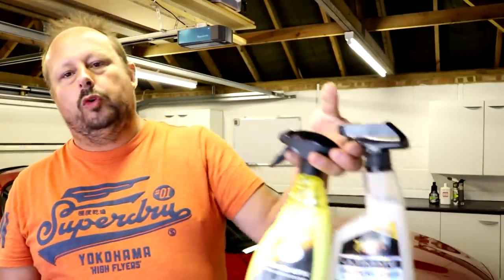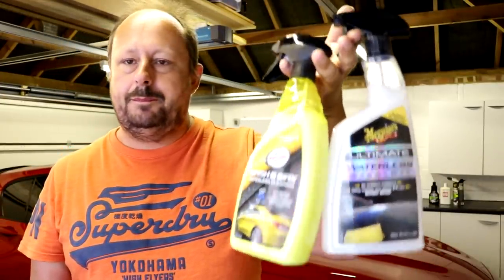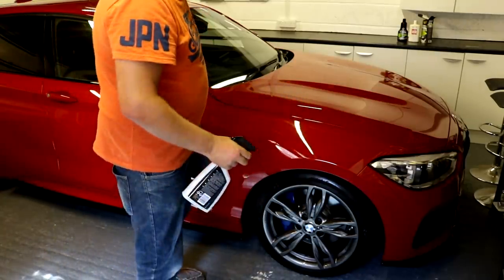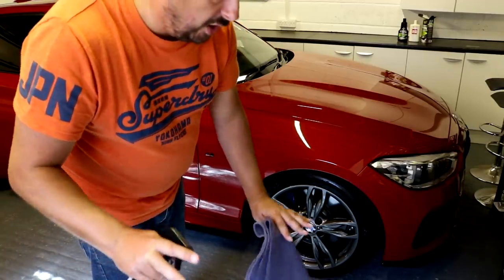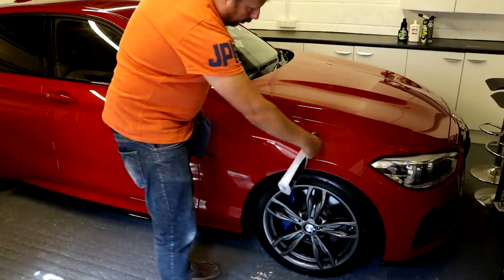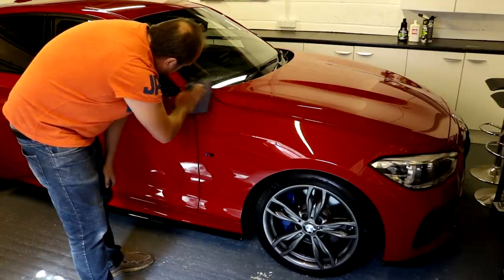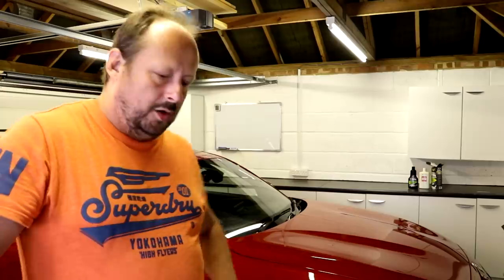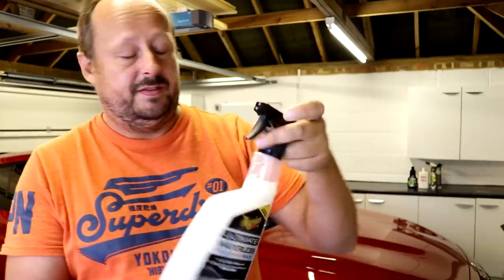Dry Humping Cars with Waterless Washes